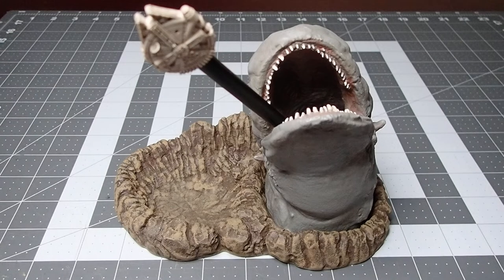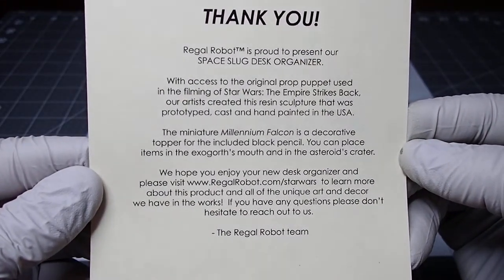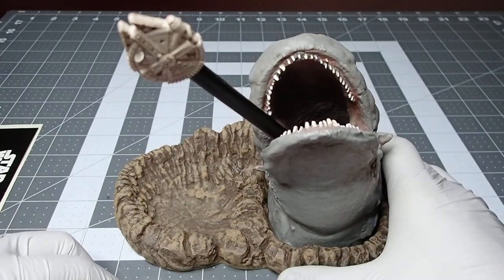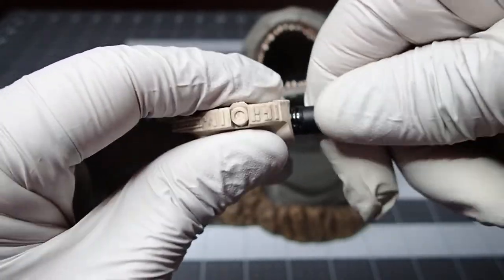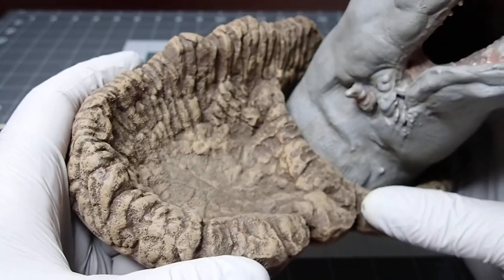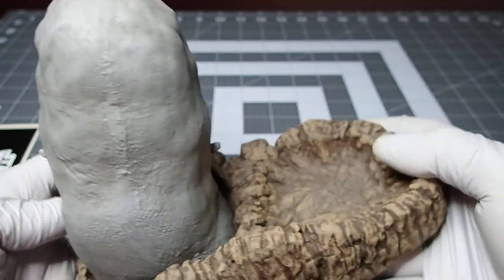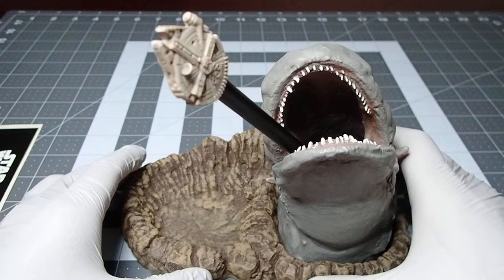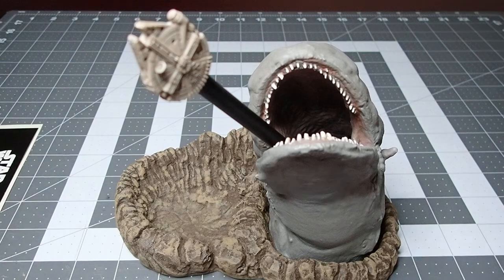Star Wars ESB Space Slug / Exogorth Desk Organizer (Regal Robot)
Space Slug Desk Organizer from Star Wars, The Empire Strikes Back by Regal Robot

Created using a detailed scan of the original prop exogorth puppet used in the film, this solid resin desk organizer is made in the U.S.A. and hand painted. It comes as shown with the asteroid and slug, resin Millennium Falcon™ pencil topper and even a black pencil!

*** Please take a look at some of my other videos and playlists. Thanks! ***